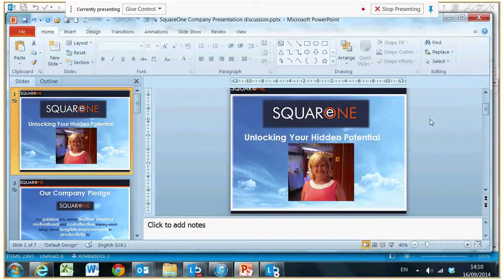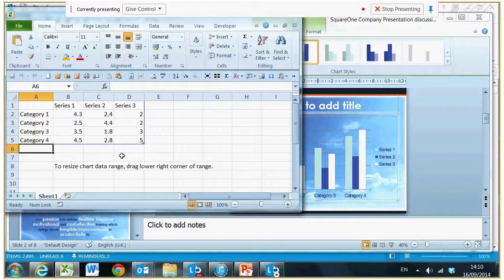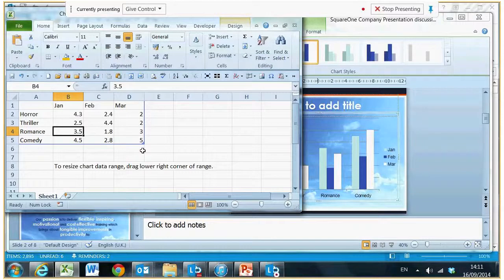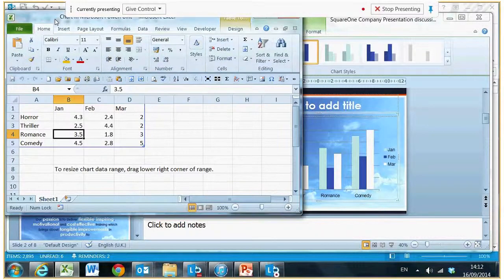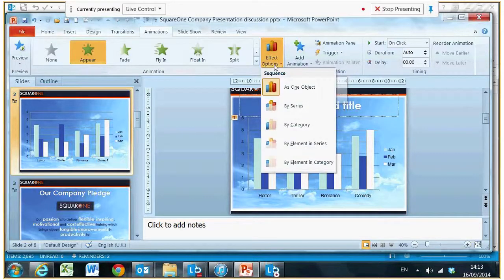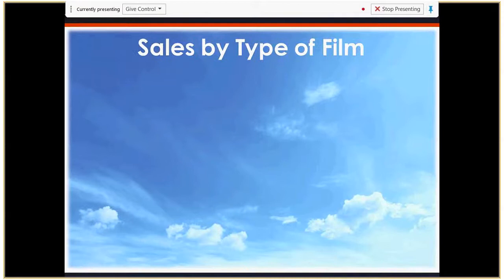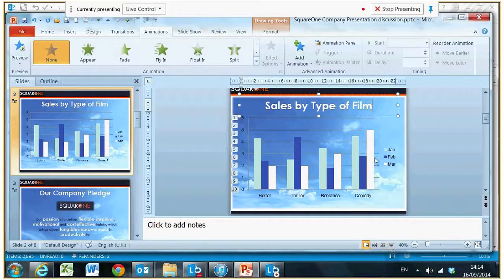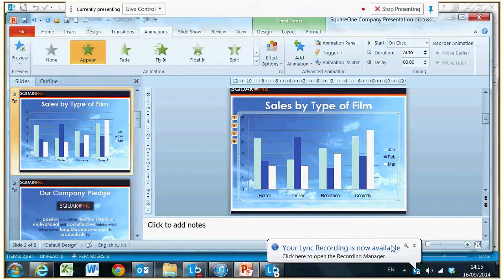How to Animate a Chart in Microsoft PowerPoint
This training video will show you how to present Charts in a professional way in Microsoft PowerPoint by animating the charts - this will apply to 2007, 2010 or 2013, Office 365.